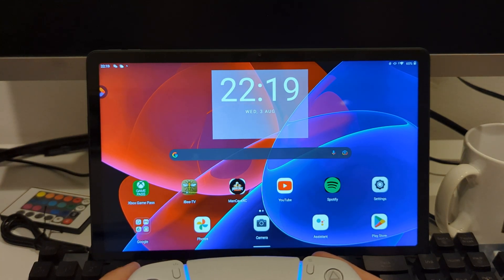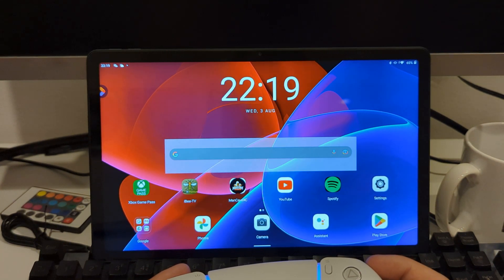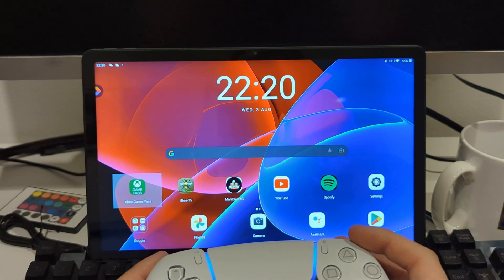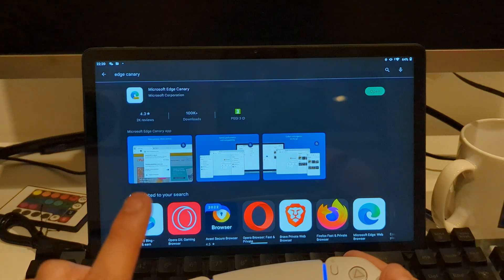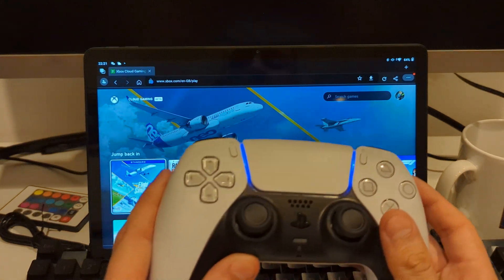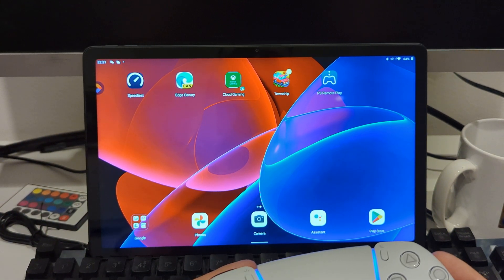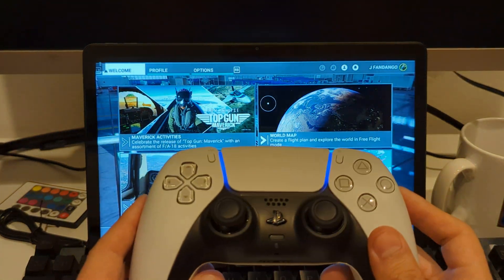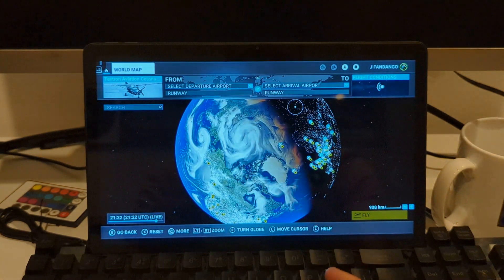Xbox Game Pass (Android) PS5 Controller mapping FIX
There is a workaround available for using the PS5 dual sense controller with Android phones and tablets. it will work with using the Microsoft edge canary app from playstore.

watch the video on how to do it.